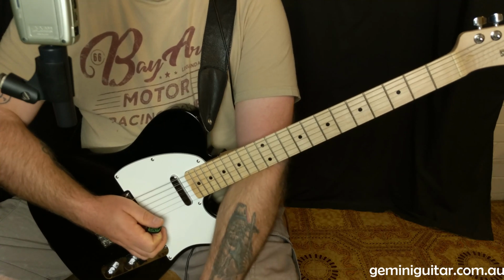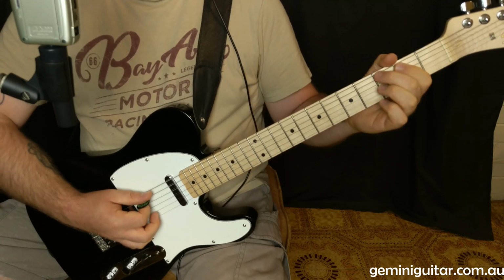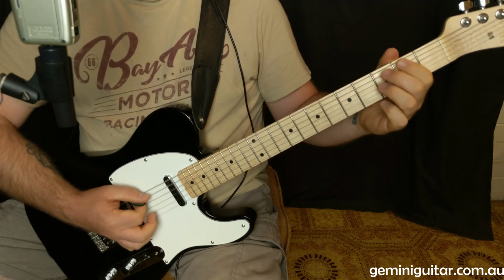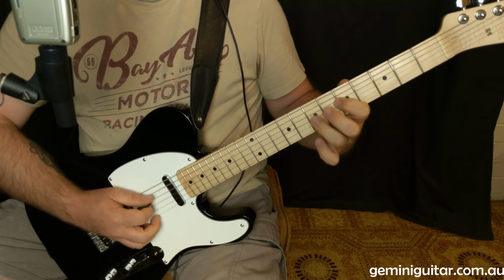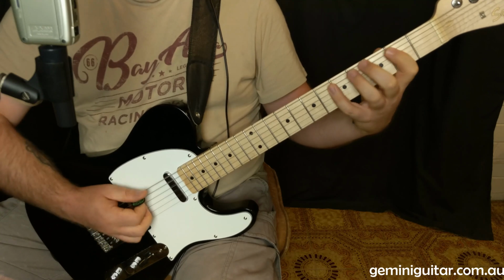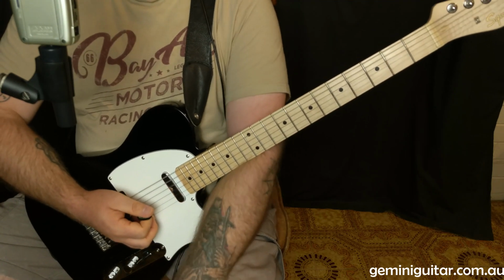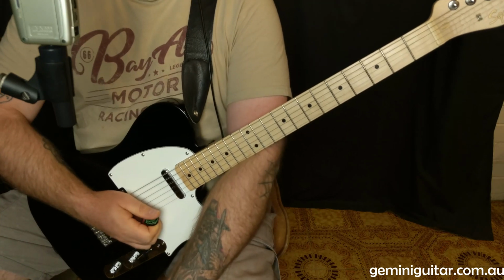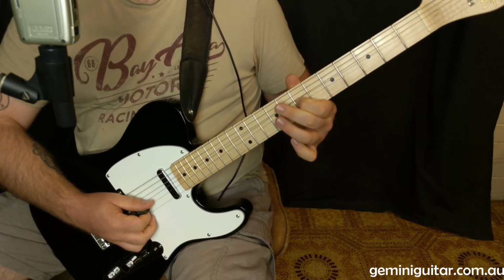Phrygian Soloing Techniques | Trills, Shredding & Melody [Metal | EP17]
The phygian scale is commonly used to evoke a dark, menacing vibe in music but it can also sound quite sweet and beautiful, too. This etude explores these polarities with some trilling, shredding and melody.

I'm playing a Squier Telecaster Affinity through a Line 6 TonePort UX-1 using POD Farm 2.5 preset, 'Deity Sweep' in Reaper.